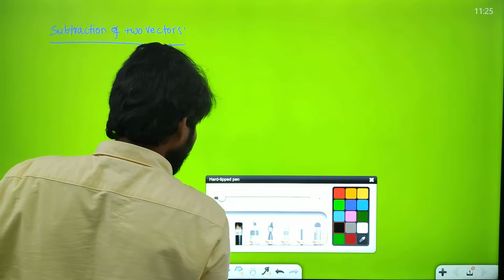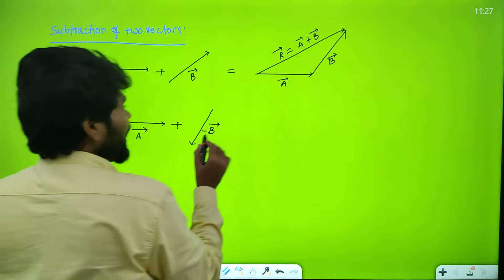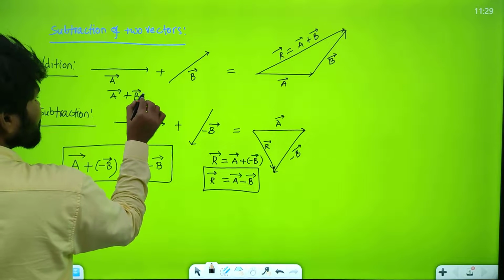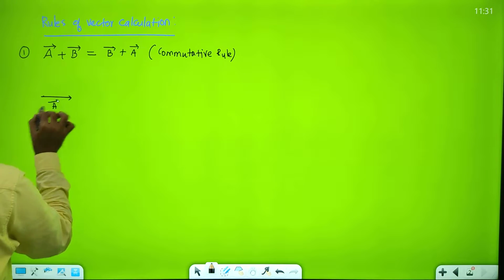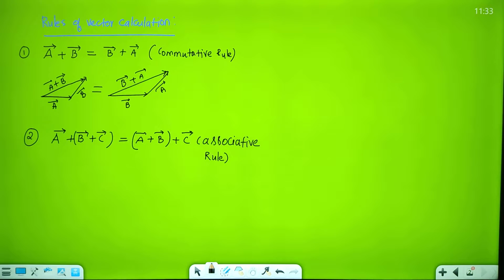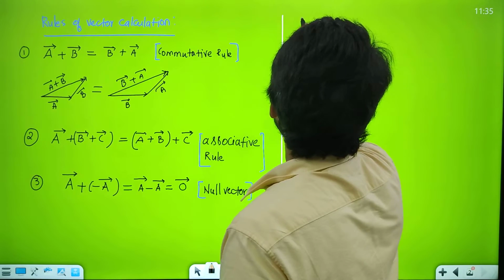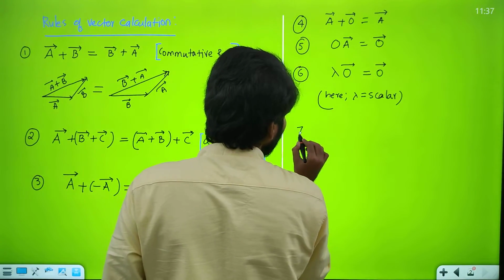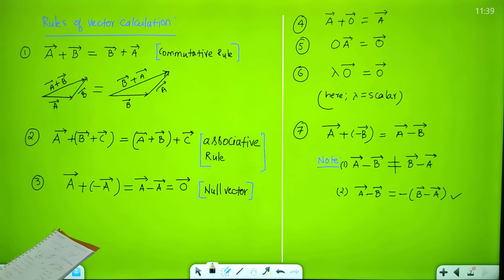VECTORS AND SCALARS || INTERMEDIATE- PHYSICS - MOTION IN A PLANE || PART-3 || JAYADEV ACADEMY